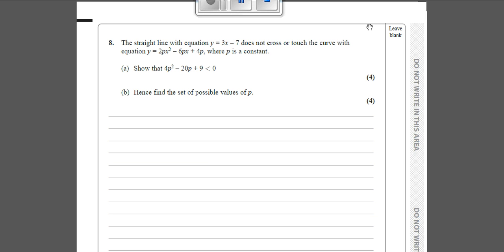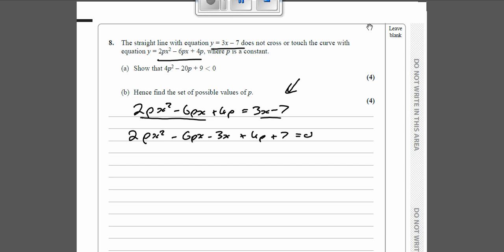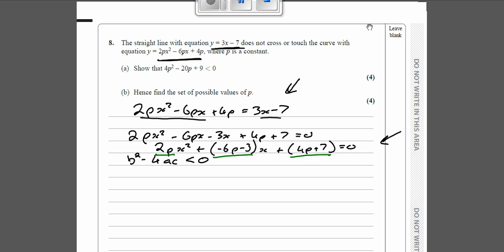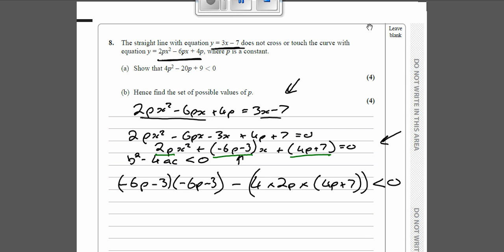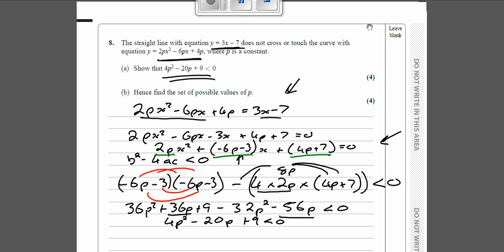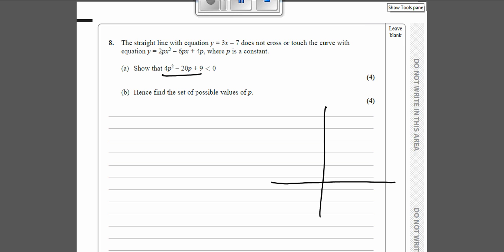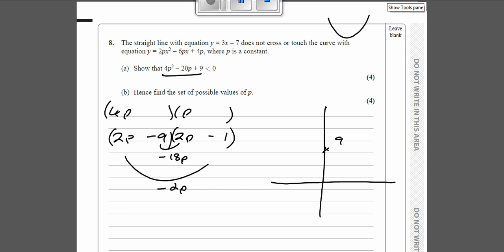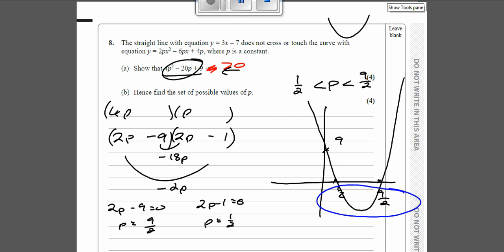Core 1 C1 May/June 2016 Question 8 Discriminant and inequalities